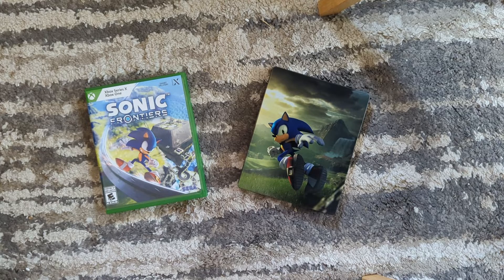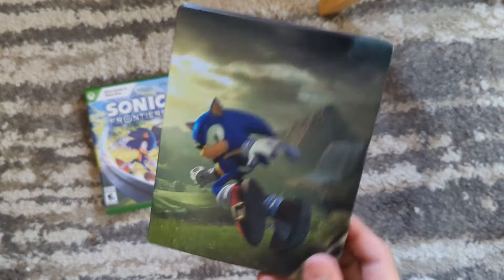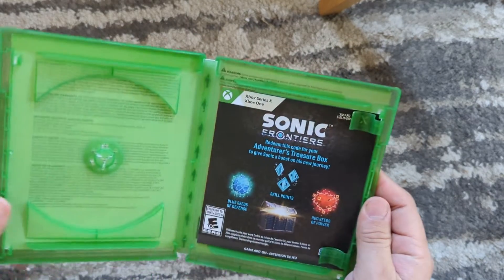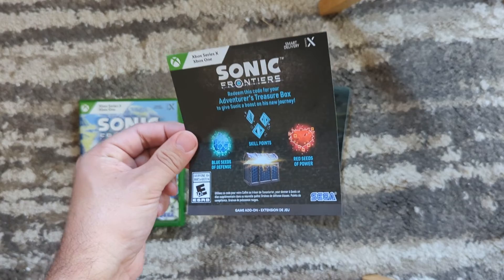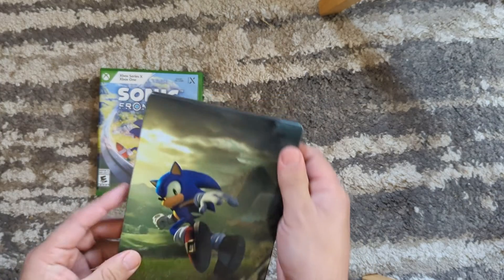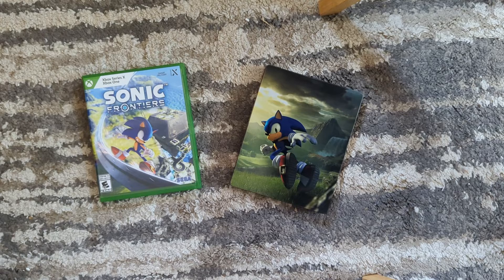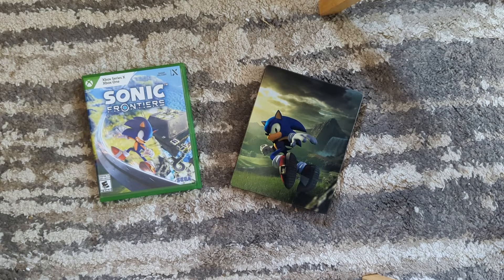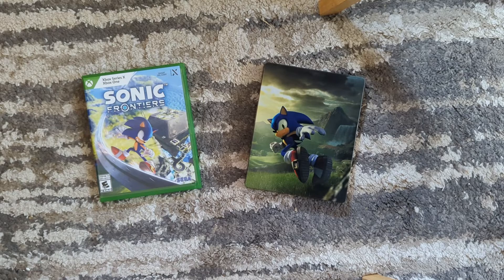Sonic Frontiers Unboxing and Sale!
We have a copy of Sonic Frontiers with the beautiful steelbook ready to show  you guys!